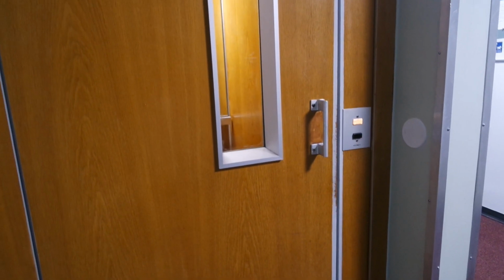Old Kone traction elevator/lift in Vesijärvenkatu 49A, Ankkuri, Lahti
Location: Vesijärvenkatu 49A, Ankkuri, Lahti, Finland
Brand: Kone, Filmed with Elevators from Finland
Year installed/modernized: 1970
Serial number: H 18982
Floors: 7(K, 1, 2, 3, 4, 5, 6)
Capacity: 4 persons or 320 kg
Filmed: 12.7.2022